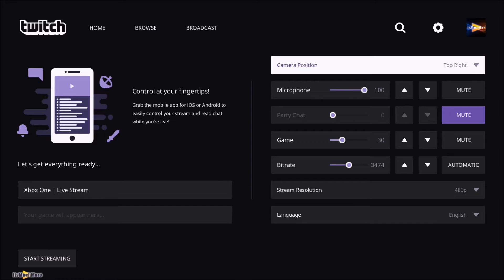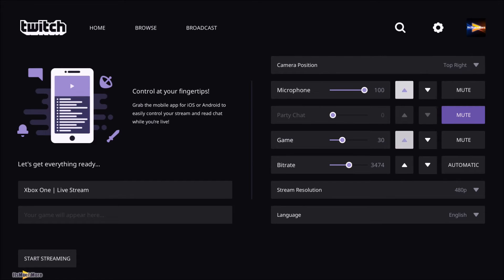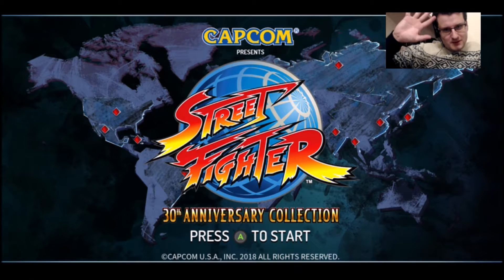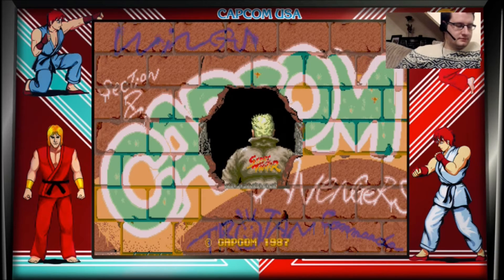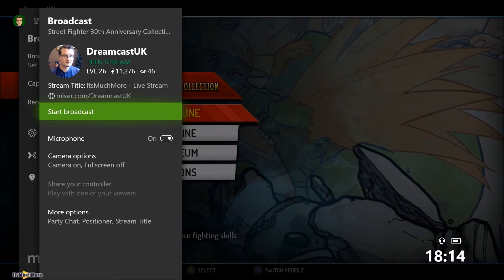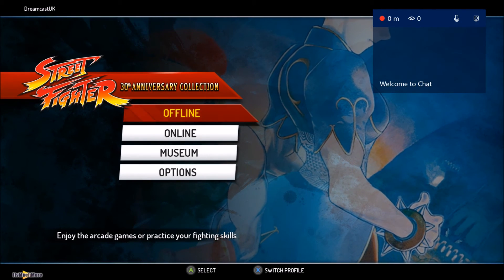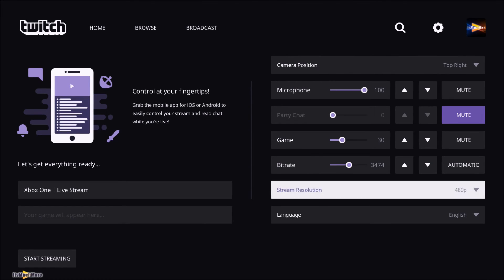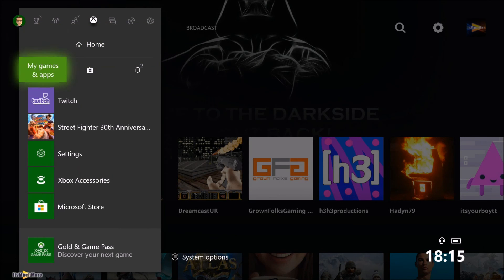How to : Connect a Webcam on Twitch App | Xbox One [Outdated]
***THIS METHOD NO LONGER WORKS DUE TO MIXER BEING REMOVED FROM XBOX ONE***

The method has since changed for 2023 so please follow these instructions or the pinned comment:

Turn xbox Console on
When loaded onto dashboard insert USB cam to front of console

Load up the game you wish to stream
Press the Xbox Button on your controller
Scroll along to the Capture & share tab
Scroll down to 'live streaming'
Scroll down to camera options to manage your webcam
Press camera on to enable camera
Press go live now

or

Load the Twitch App from the Apps folder
Sign in to Twitch
Press broadcast
Press xbox button on your controller (or follow on screen instructions)

OLD INFO BELOW

In this video we will show you how we got a third party webcam to work on the Twitch App on Xbox One!

This may or may not be old news but thought it was pretty cool to share this with you as all the videos we've seen talk about Mixer and not Twitch.

Apologises for the changes in audio this was due to having to record sections of the video as windows movie maker kept crashing as laptop couldn’t handle the webcam and Xbox gameplay at once.

Twitch App

Windows Movie Maker (For editing)

You do not need OBS / Kinect or a computer to use this method, we made an updated video

How to : Connect a Webcam on Twitch App to Live Stream - Xbox One [No PC or Kinect Required]